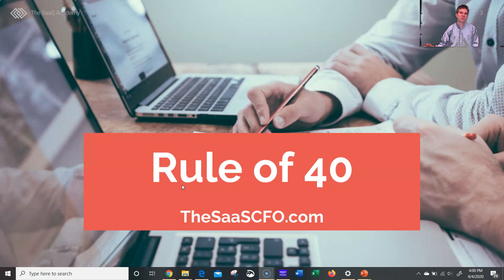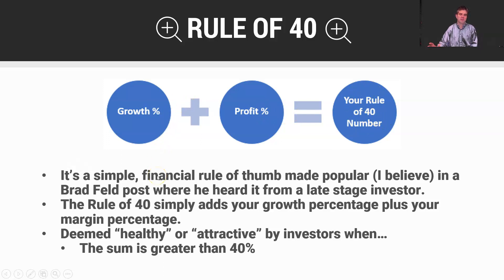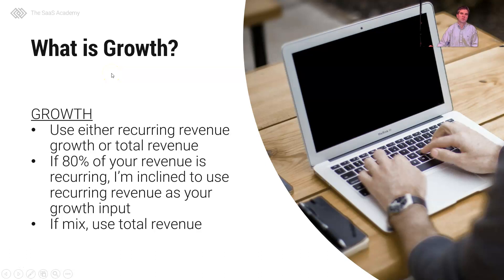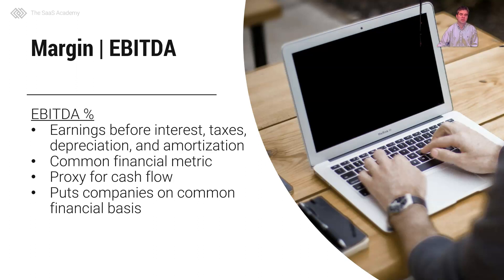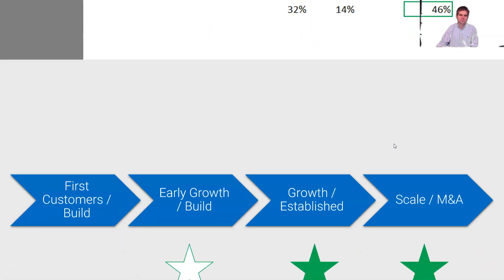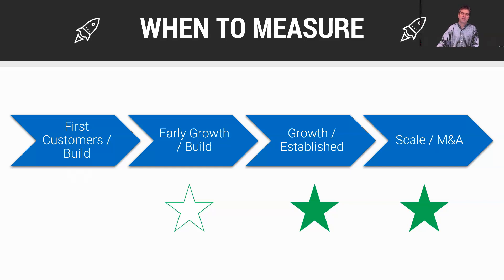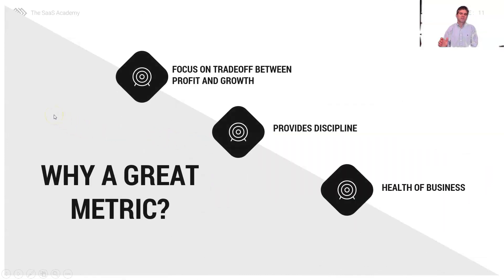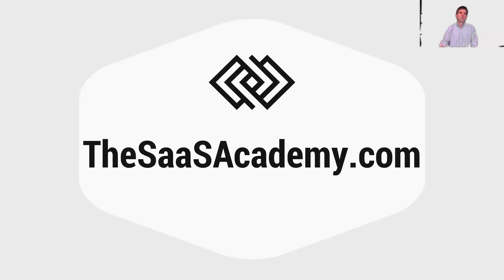The SaaS Rule of 40 | How to Calculate and Why It Matters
Learn how to calculate and interpret the SaaS Rule of 40.  The rule of 40 is a simple financial rule of thumb that assesses the overall attractiveness and performance of your business.  It requires just two inputs, growth and profit margin.  It's an easy SaaS metric to implement into your monthly financial reporting package.